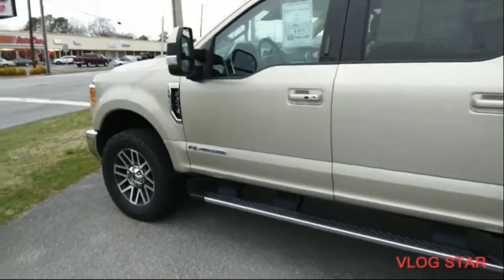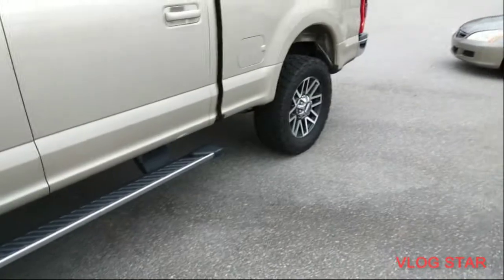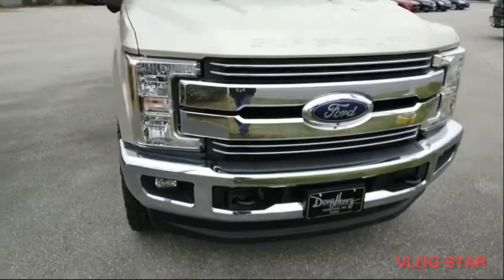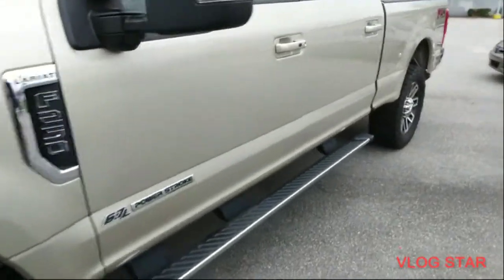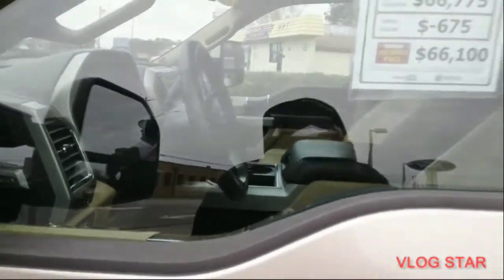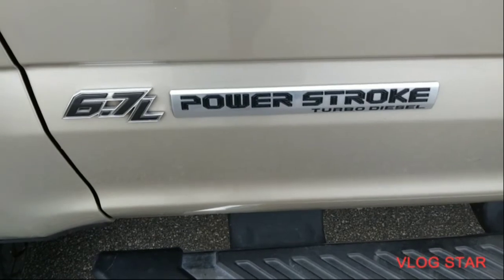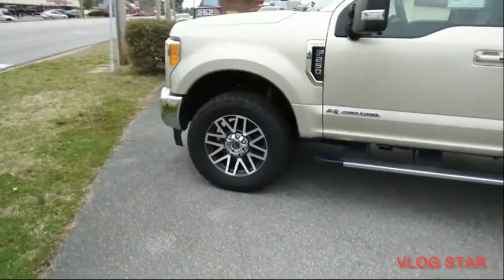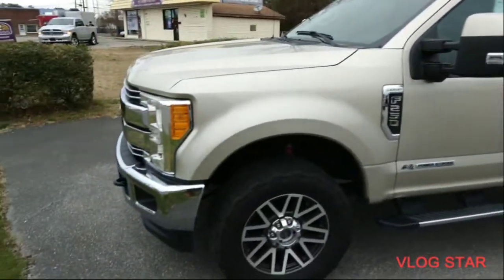2018 Ford f250 turbo superduty sold the next day custom must though I was going to buy it 70,000